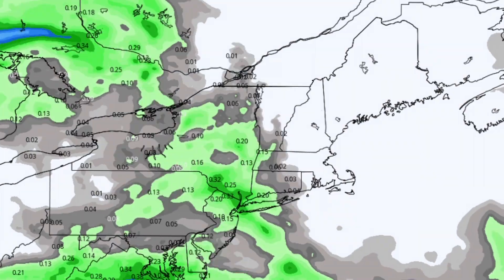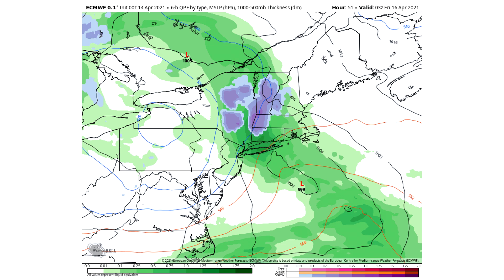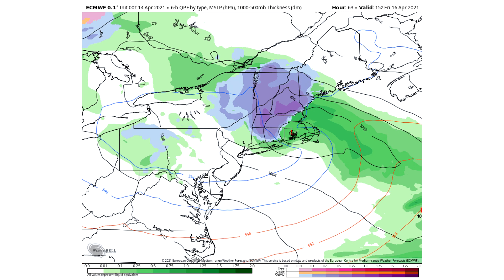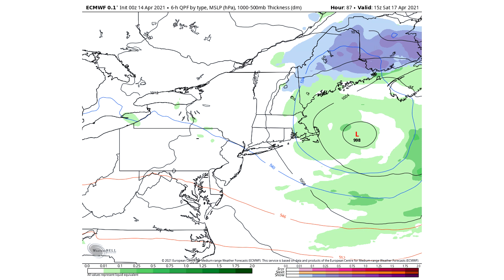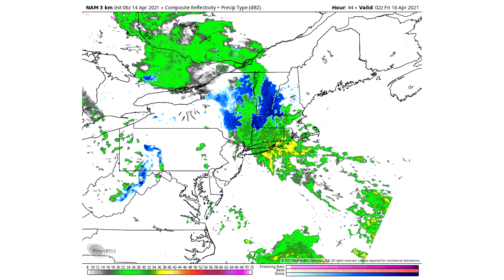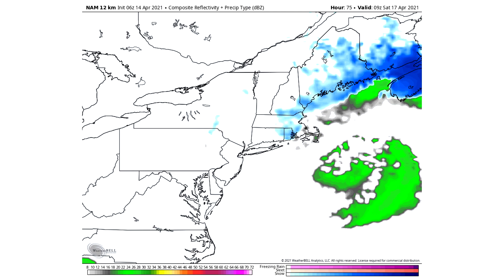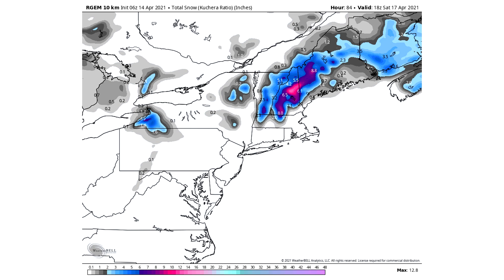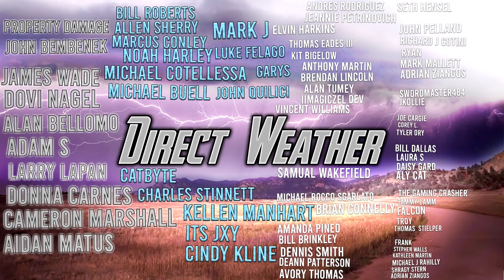Upcoming Major Snowstorm... Very Rare! Heavy Snowfall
In today's video we talk about an Upcoming Major Snowstorm... Very Rare! Heavy Snowfall

We expect a potentially major snowstorm to occur for the Northeastern United States... This snowstorm could drop a foot or more of snow...
This is obviously a very Rare set up for this time of year, and just a very Rare Snowstorm in general.

We expect 10 inches + of snowfall to be possible for many different High Elevation areas, this will be very elevation based,
so be mindful of that.